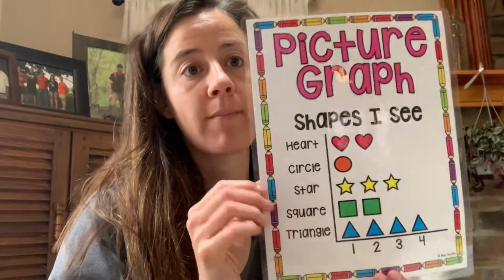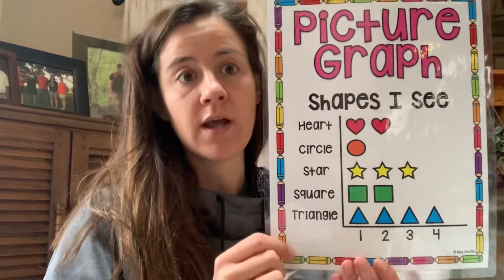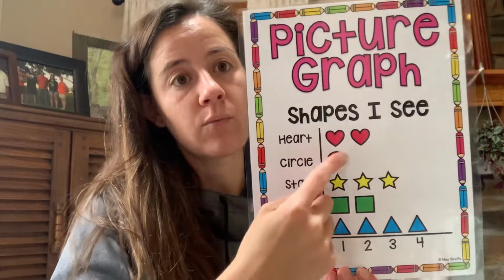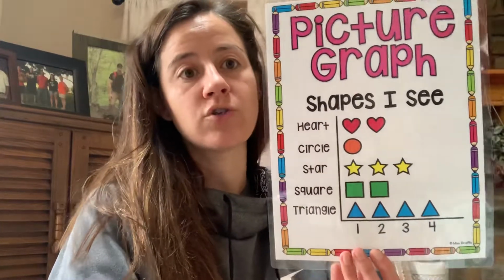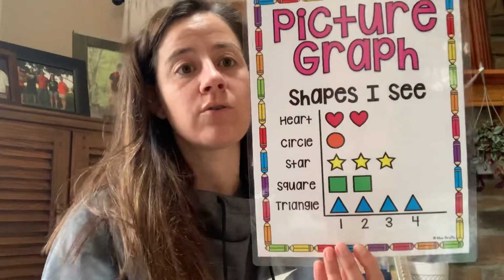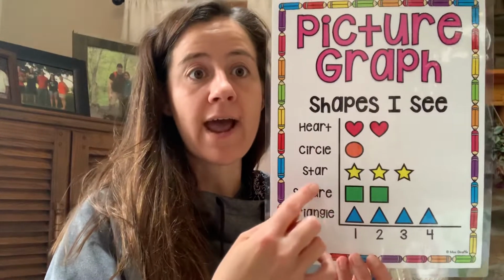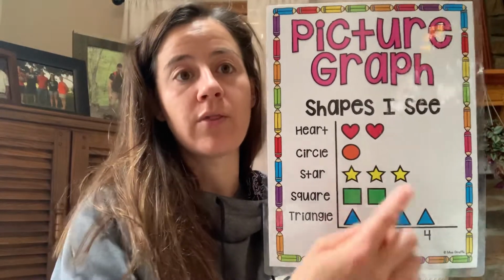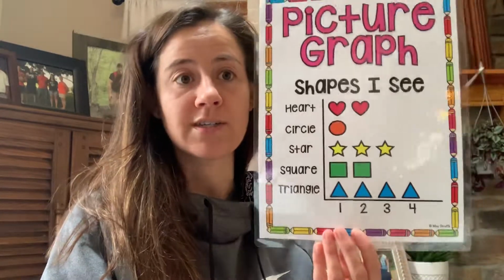Google quiz picture graphs